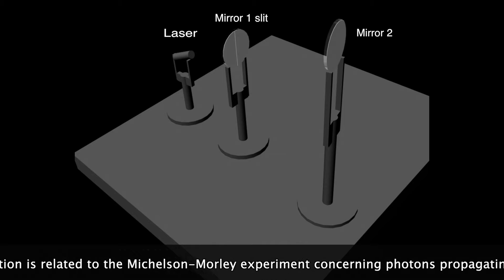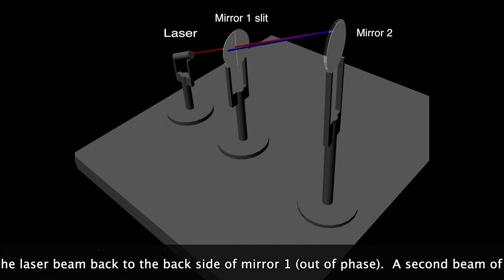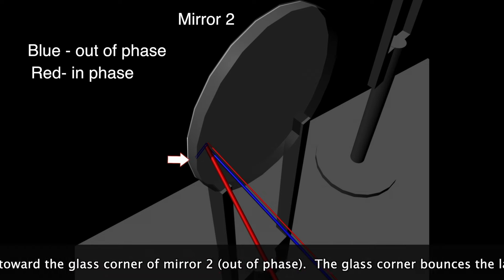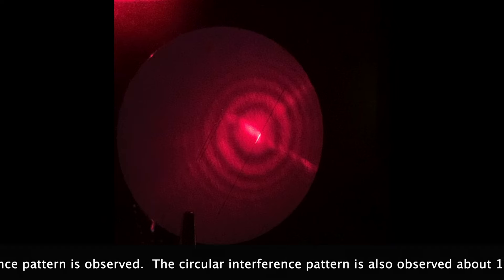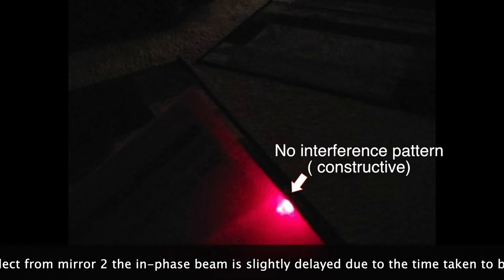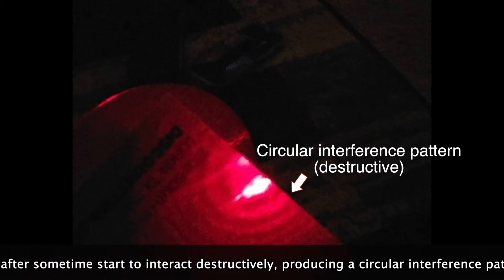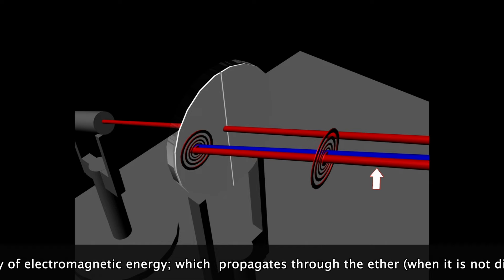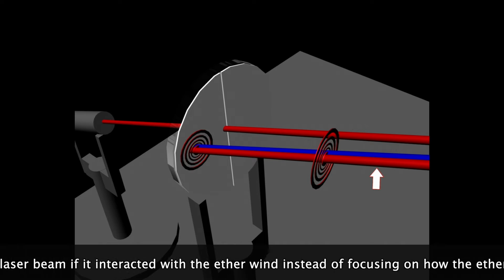Michelson-Morley Ether experiment may have been on to something. Possible proof ether does exist.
This presentation is a hypothesis related to the Michelson-Morley experiment concerning photons propagating through a medium called the ether.  This experiment is comprised of using a laser, and two circular mirrors; in which one of the mirrors has a thin slit.

The hypothesis is that the Michelson-Morley experiment focused on the side movement of the laser beam if it interacted with the ether wind instead of focusing on how the ether wind affected the forward motion of the laser beams.